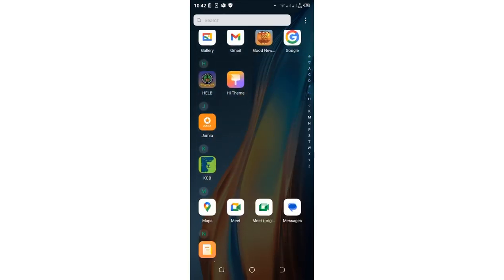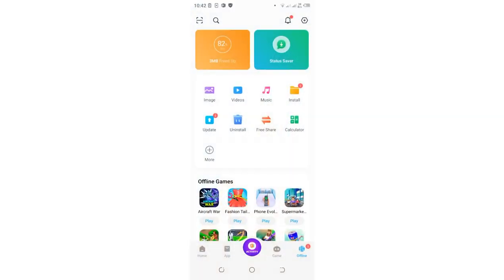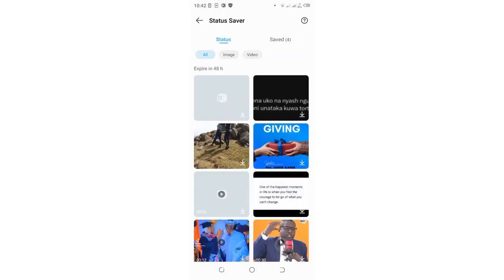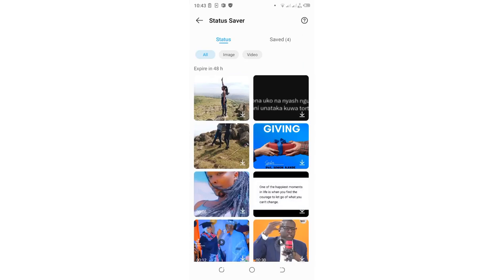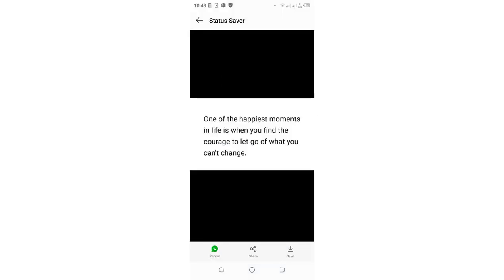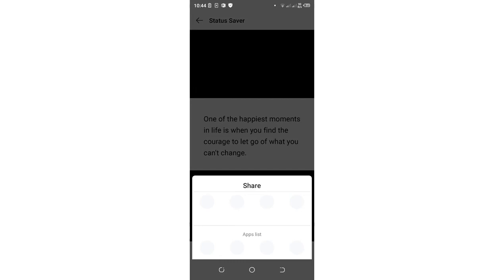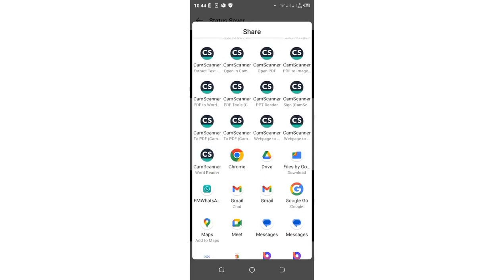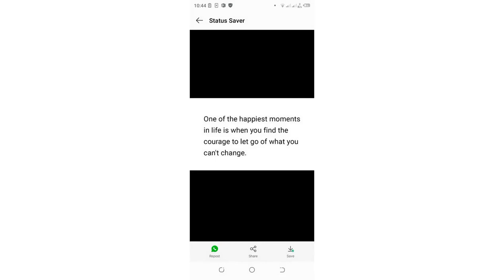How To Repost Someone’s WhatsApp Status – No Permission Needed to Repost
WhatsApp is the most popular cross-platform messaging platform out here. Apart from messaging, WhatsApp also let you share status updating in form of text, photos and videos. The feature works similar to the stories format on snapchat and Instagram.
Once you post a status update, it is visible for 24 hours unless you delete it yourself. But is there a way to save WhatsApp status video or photo.
In this video I will show you how to download and save someone WhatsApp status video or photo on your android smartphone.
1. How to Repost WhatsApp status photo and video
2. Download and save Repost WhatsApp status
3. Share Someone’s WhatsApp status saver 2024
4. Save WhatsApp status
5. How to Repost downloadable WhatsApp status
6.
7.